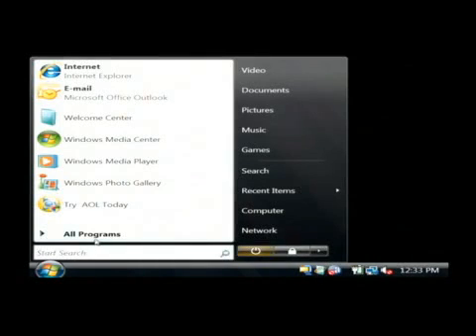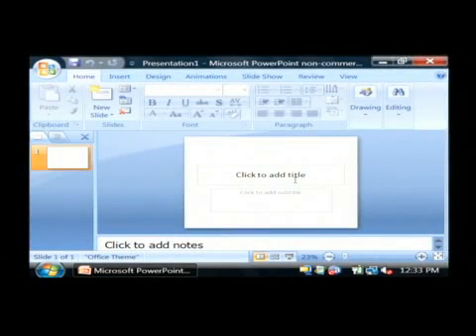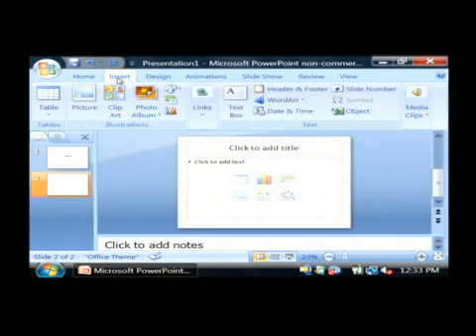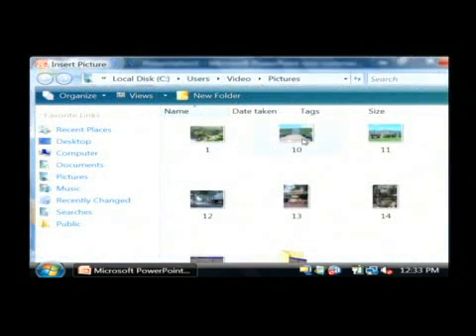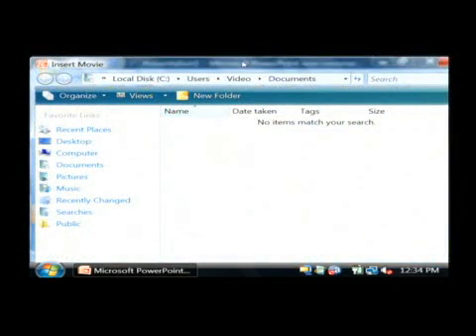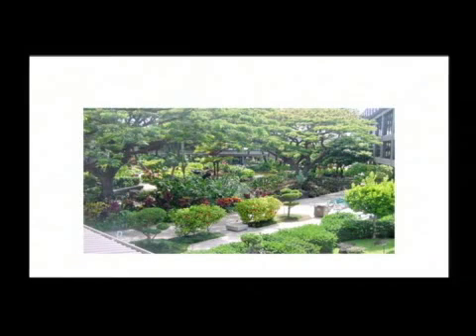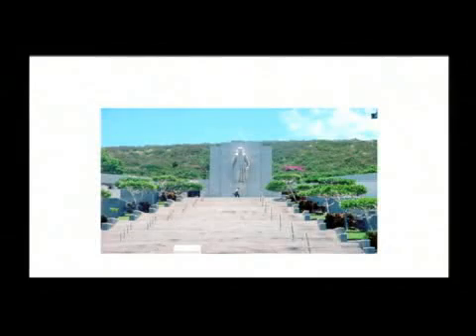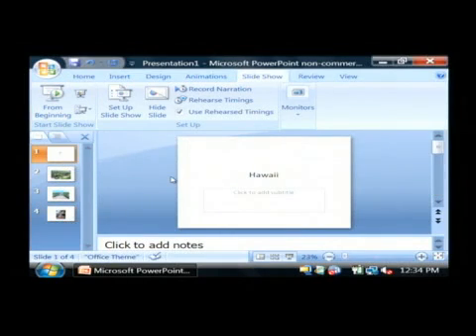What Is PowerPoint Used For?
What Is PowerPoint Used For?. Part of the series: Computer Software & Tech Support. PowerPoint is often used to create presentations for an audience, and these presentations may exist in the form of picture slide shows or simple text displays. Use PowerPoint to show videos to a classroom with help from a software developer in this free video on PowerPoint.